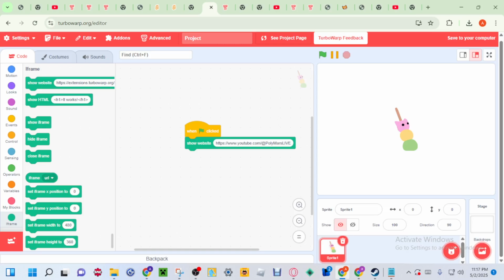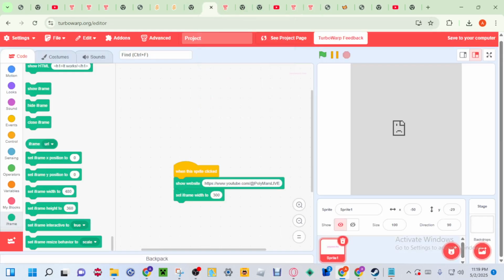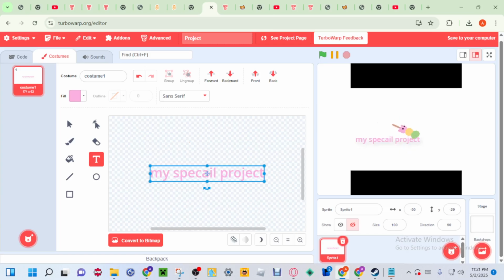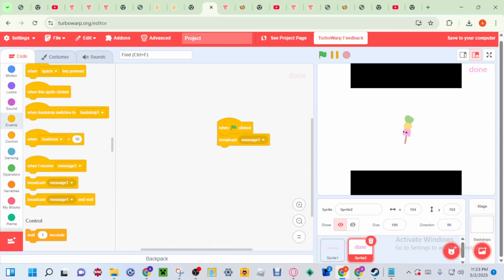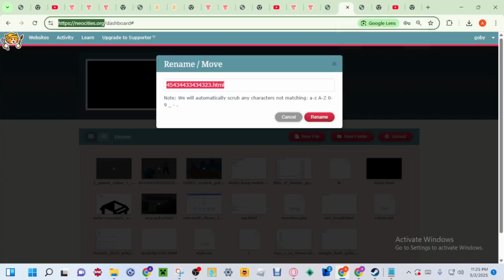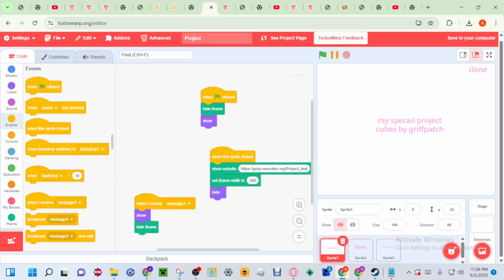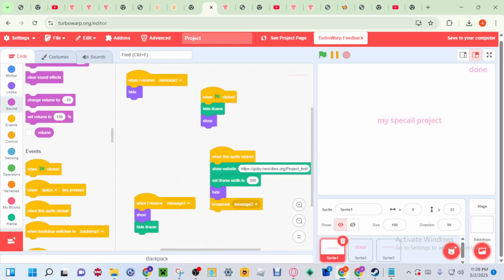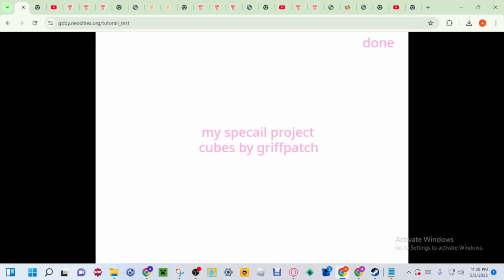scratch/turbowarp tutorail how to make a website list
tutorail for geting a list of websites for your website using turbowarp!